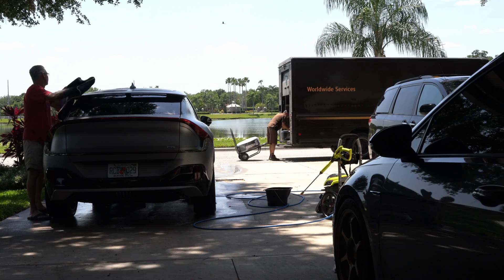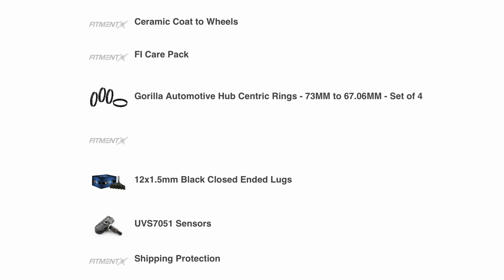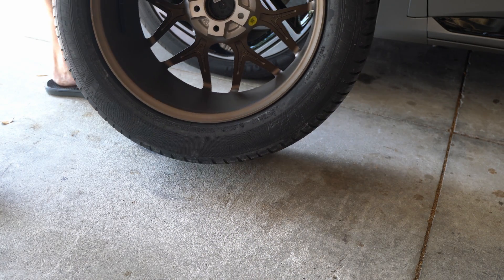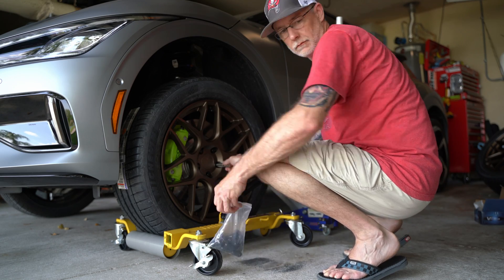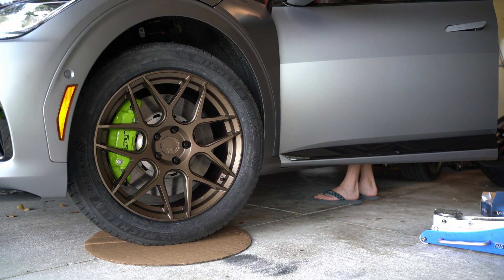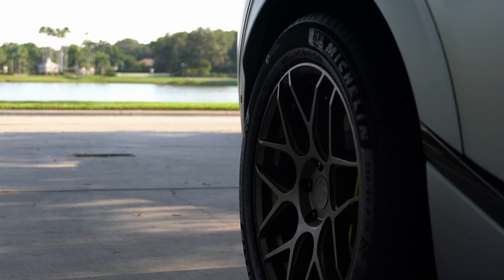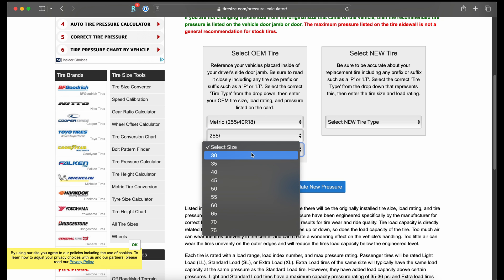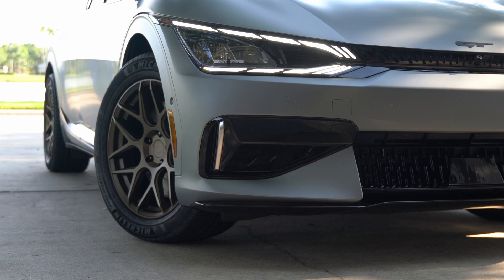Wheels and Tires on the EV6 GT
Yes!! These 19s will fit with the GT brakes! PLUS: Lots of tips in here, including how to check for fitment and also setting the correct air pressure.